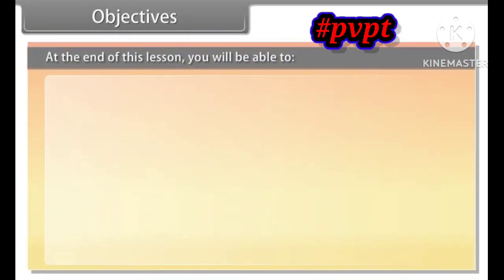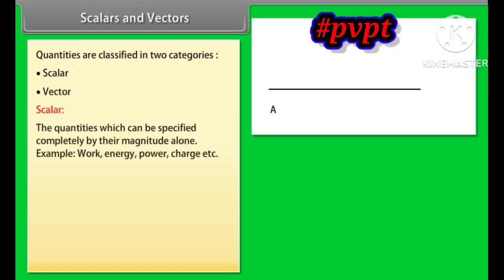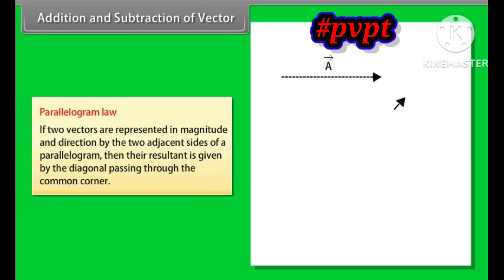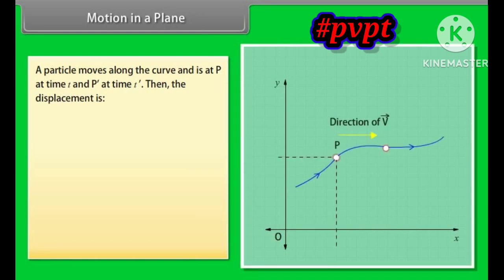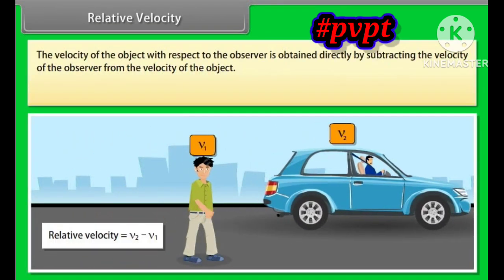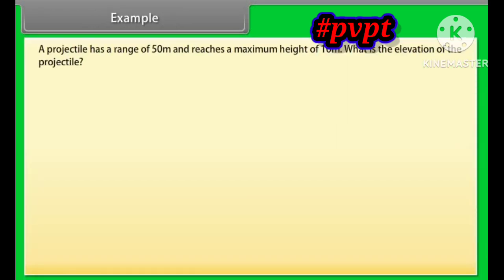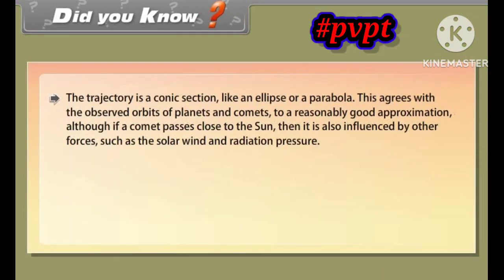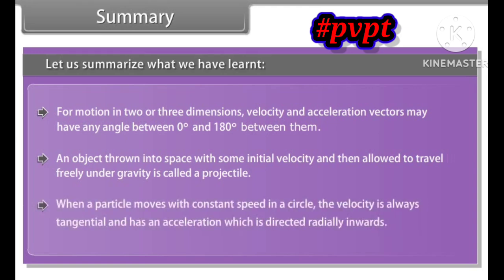motion in a plane